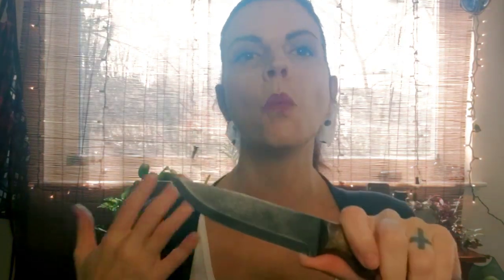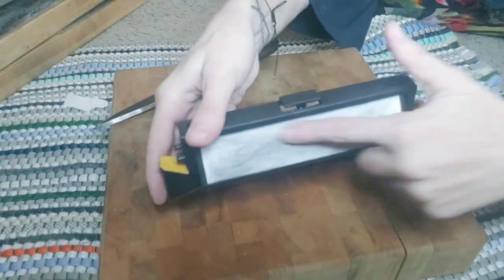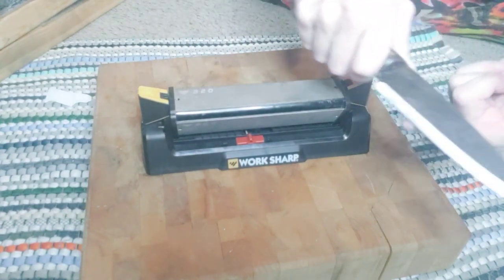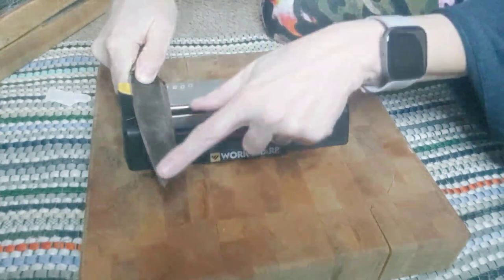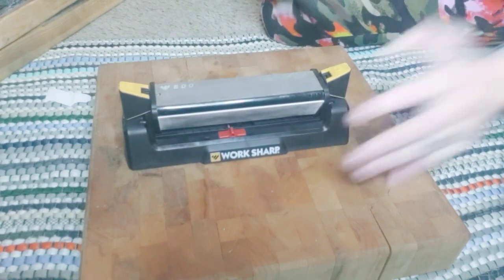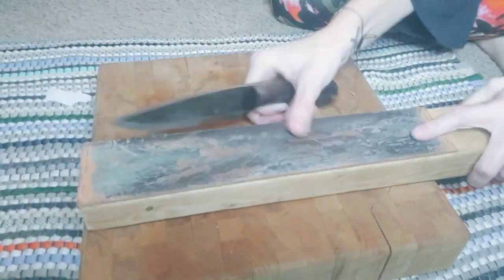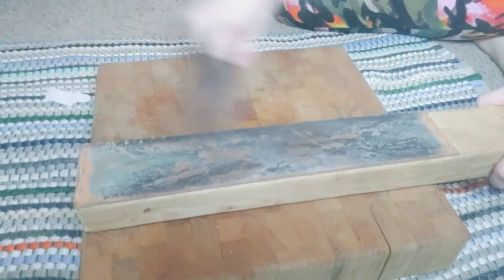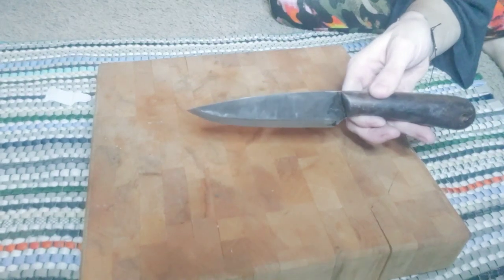Knife Sharpening: Diva's Method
So sharp you can shave your legs!

Note: Three separate knives were used: PKS Scorpion, The Condor Kephart, and the Diva.